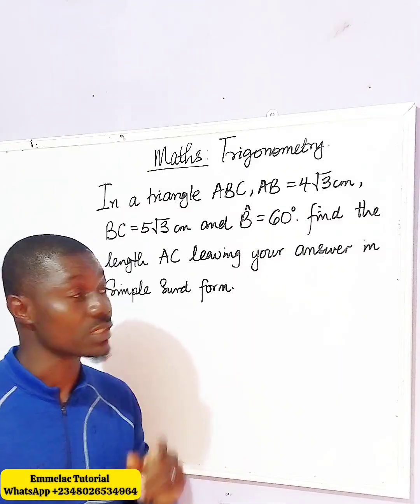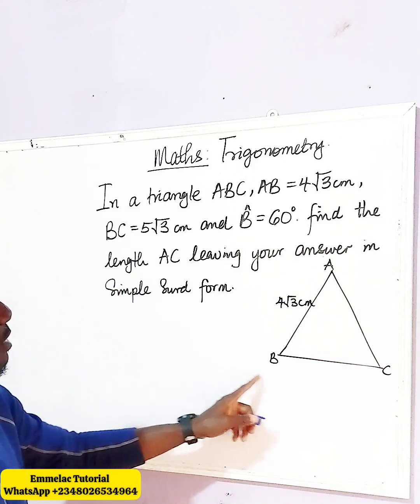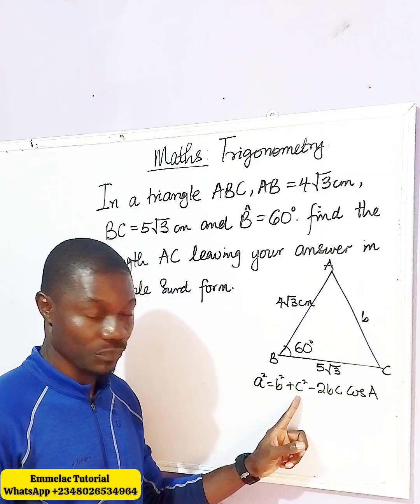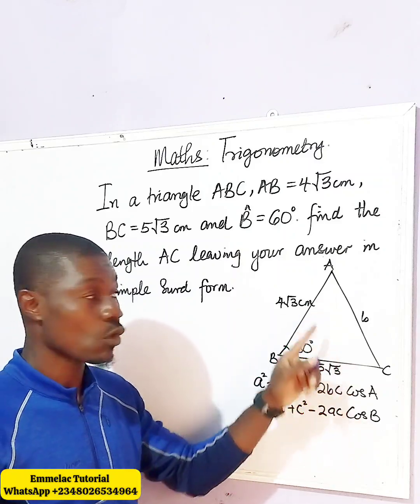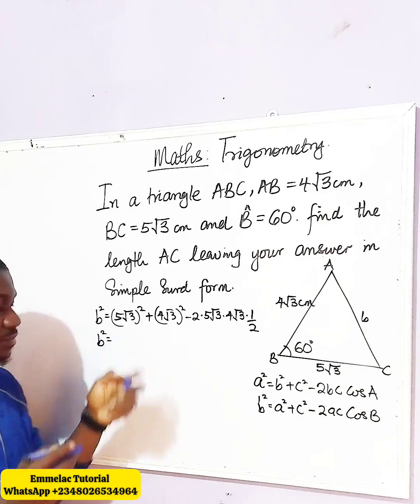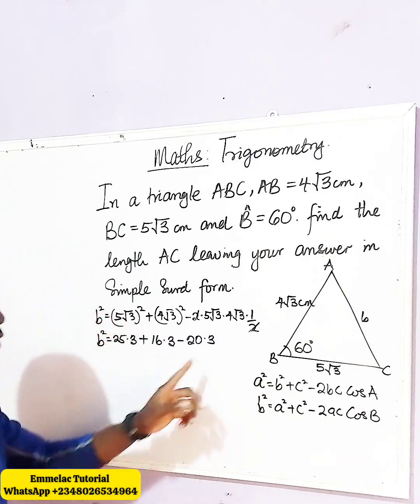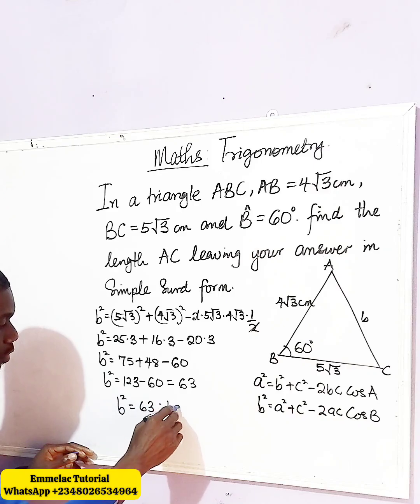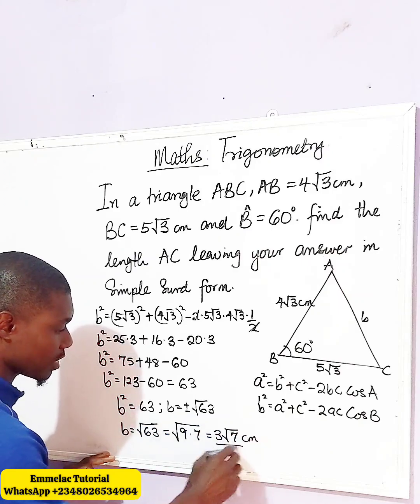Using Cosine Rule | Trigonometry